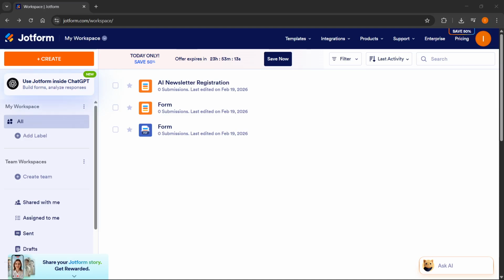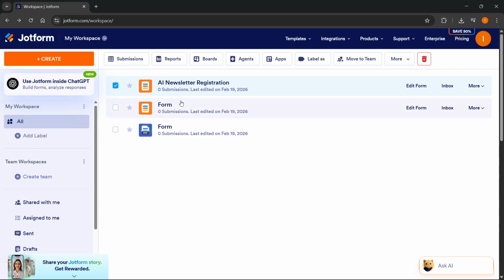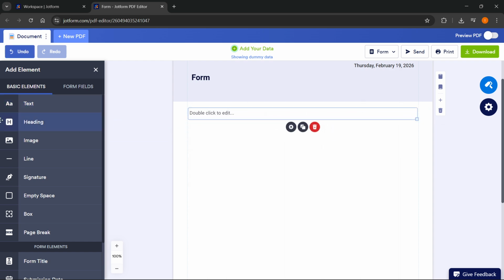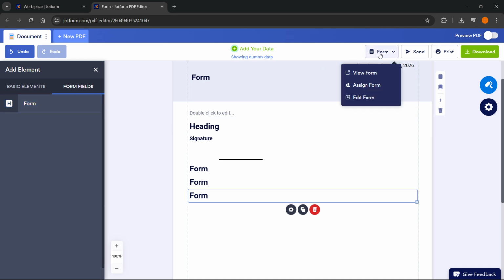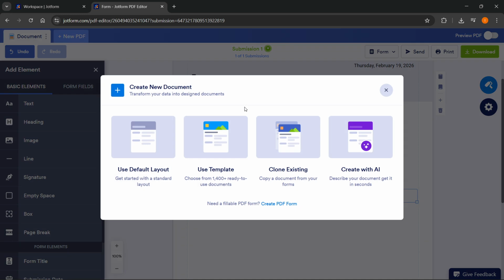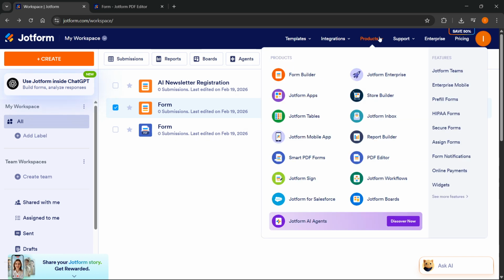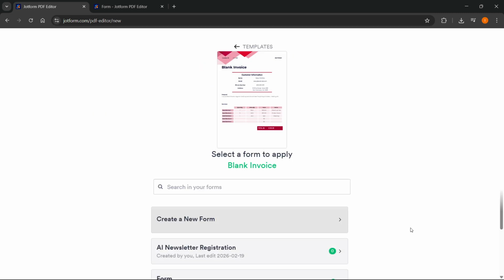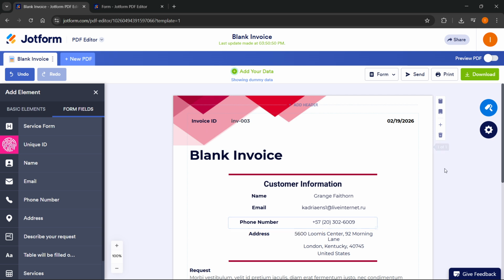How To Create A FILLABLE PDF Form In JotForm (QUICK & EASY) 2026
In this video, I'll show you how to create a fillable pdf form in jotform. This is a full guide on how to design and make fillable pdf forms using jotform in 2026. If you've been trying to make interactive pdf forms and didn’t know the right steps, this is the video you need to see!